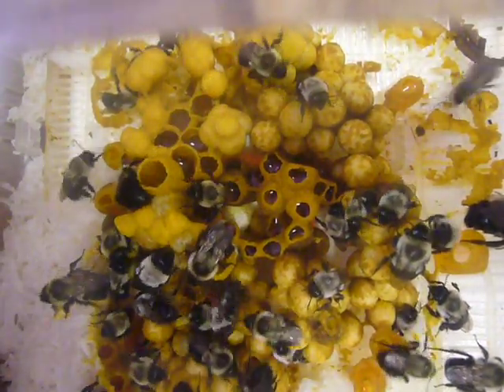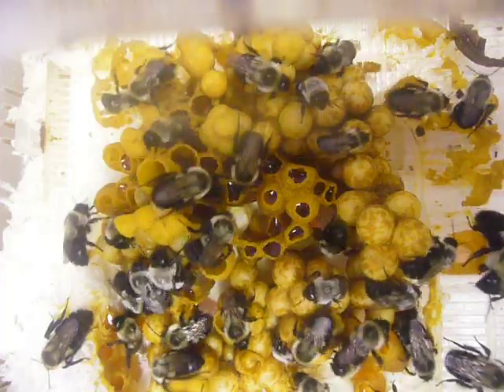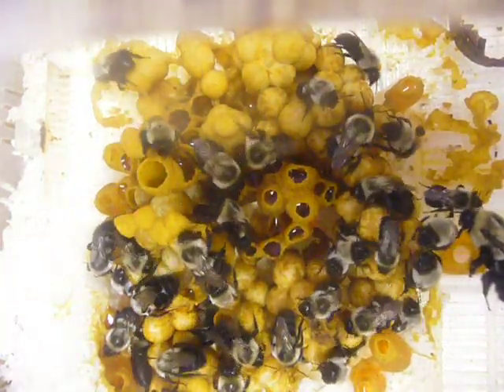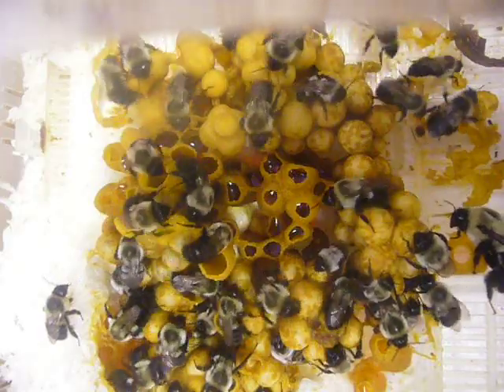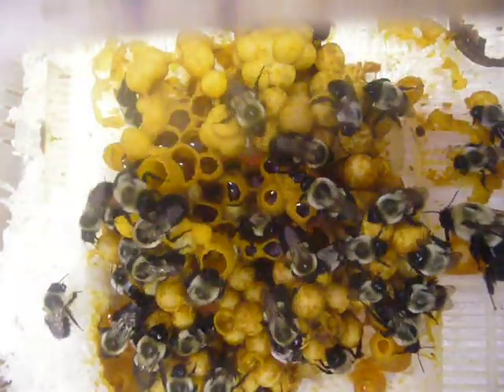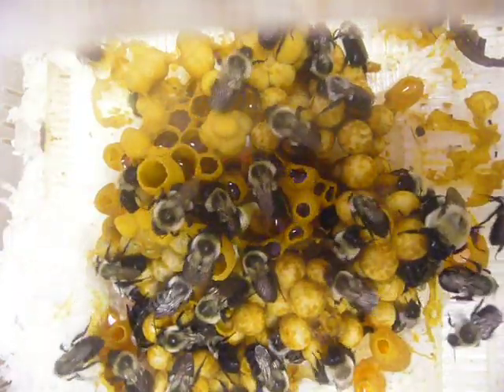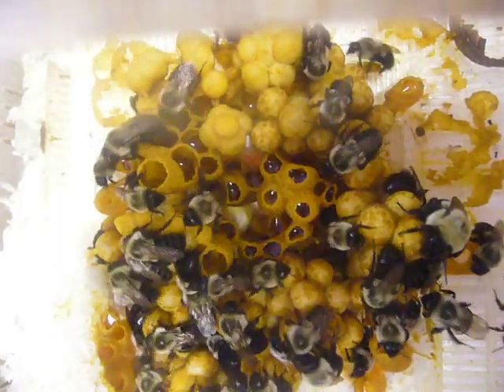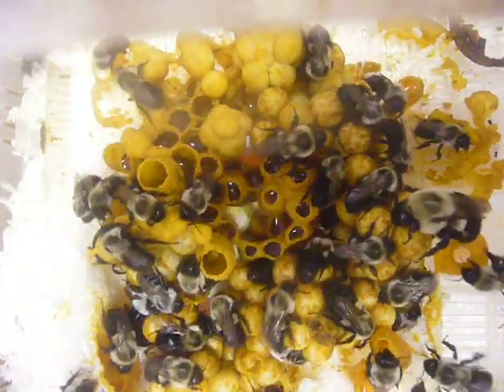Bumble Bee Nest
Footage of a bumble bee nest